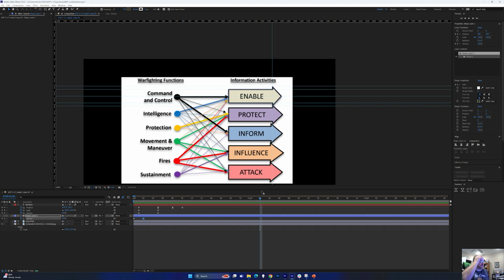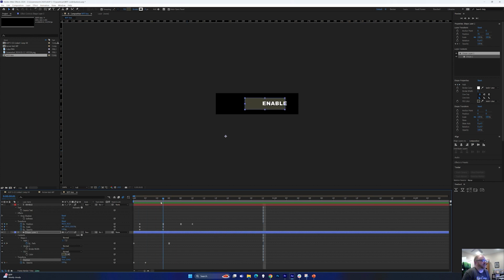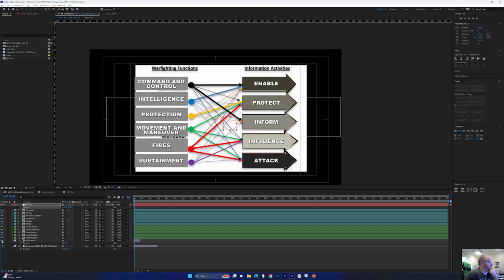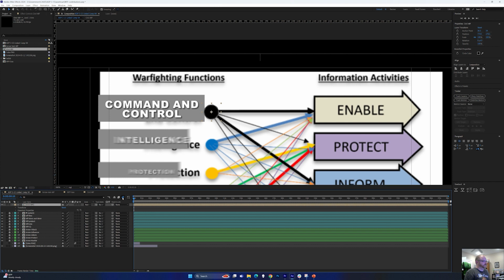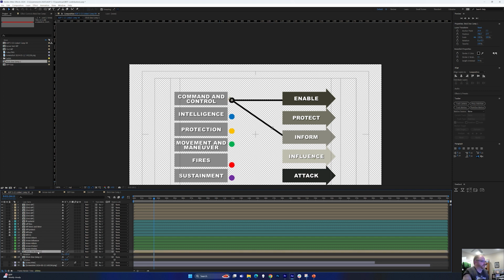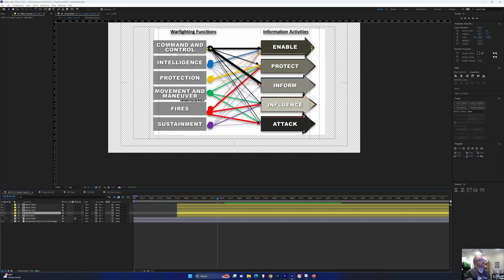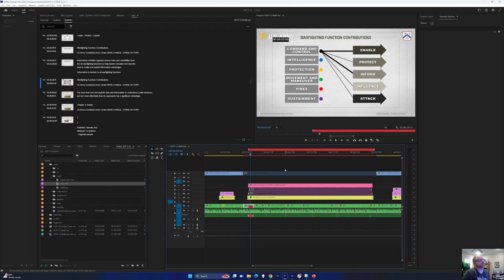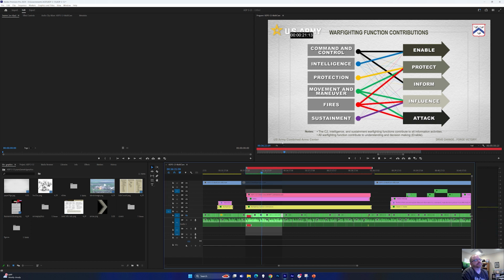Lines charts and essential properties in After Effects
Had a decent idea of what I wanted to do for this powerpoint slide. Thought I'd record my process... cut out about 30 minutes of redundant work.